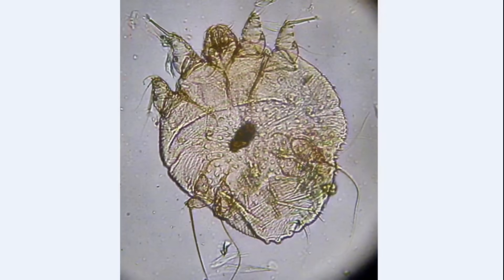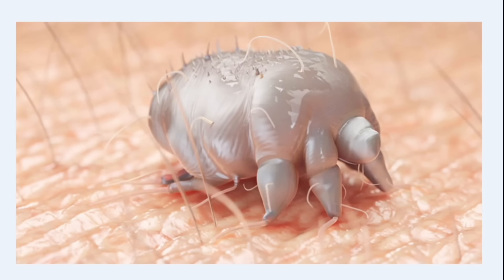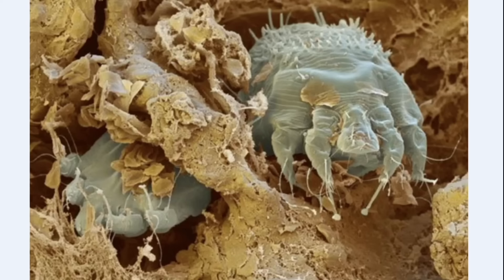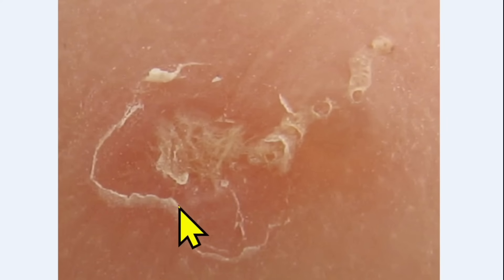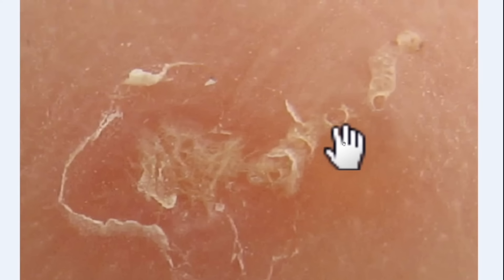Scabies and ivermectin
If you would like to donate to the work in Uganda, 100% of donations go directly to the project, we currently spend 0% on admin.

Apologies and correction.

In this video I wrongly say the scabies mites (Sarcoptes scabiei) are insects, they are not and are correctly classified as Arachnida. This is because the adult mites have 8 legs, so are in the same group as spiders. Insects of course have 6 legs.

They are 0.2 to 0.45 mm in size, not 10 times bigger as I said, always important to put the decimal point in the correct place.

I hope to resume normal service in the next video.